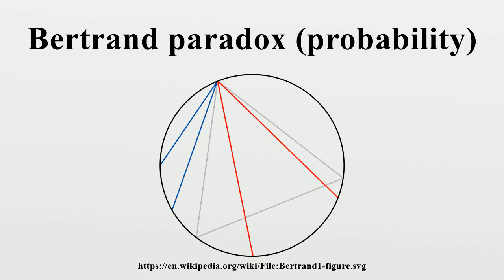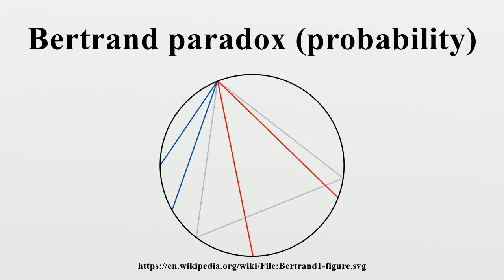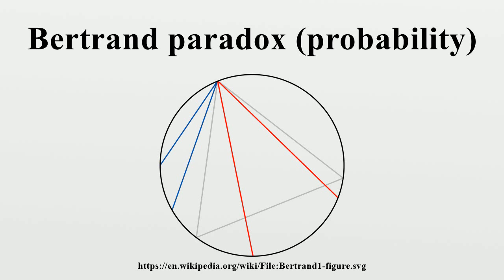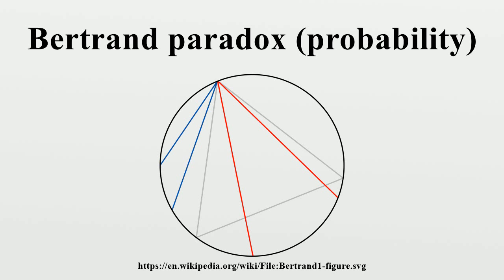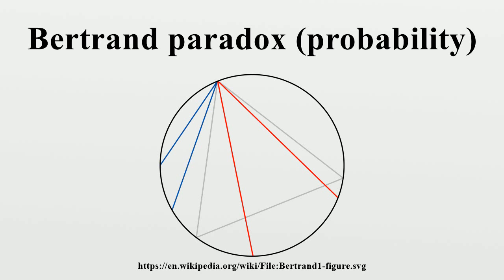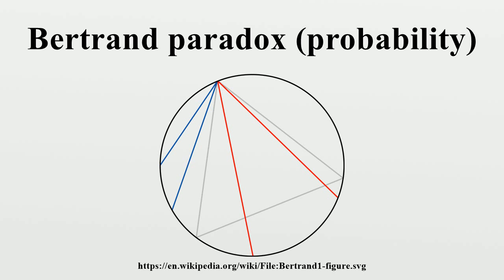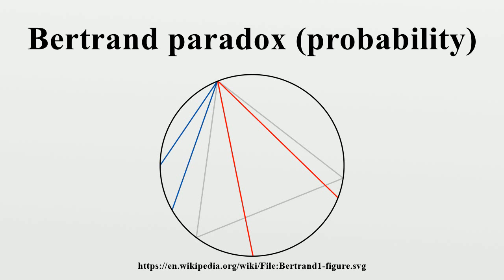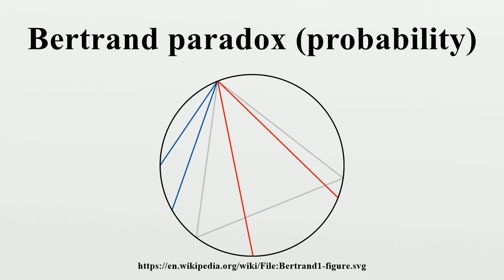Bertrand paradox (probability)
The Bertrand paradox is a problem within the classical interpretation of probability theory.Joseph Bertrand introduced it in his work Calcul des probabilités (1889) as an example to show that probabilities may not be well defined if the mechanism or method that produces the random variable is not clearly defined.

Image-Copyright-Info
Author-Info:   The original uploader was Timecop at English Wikipedia

Image-Copyright-Info